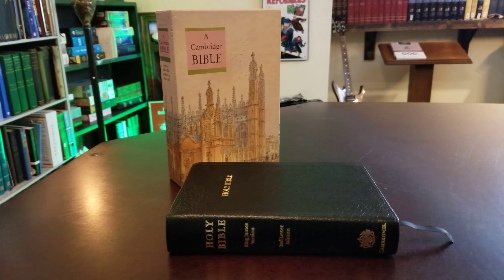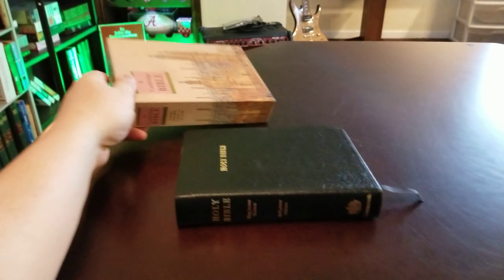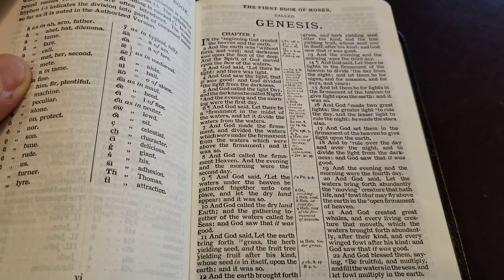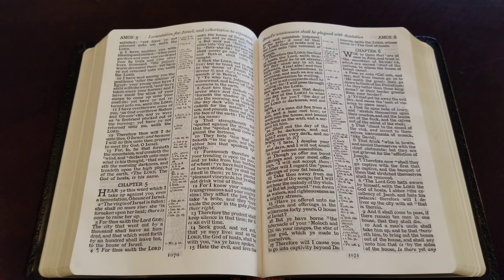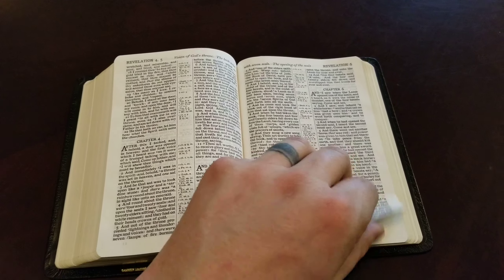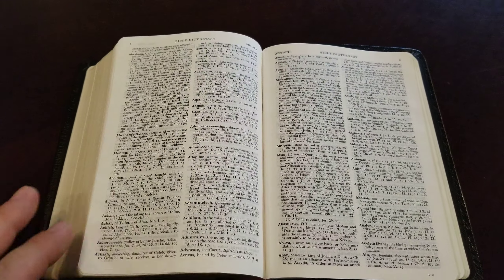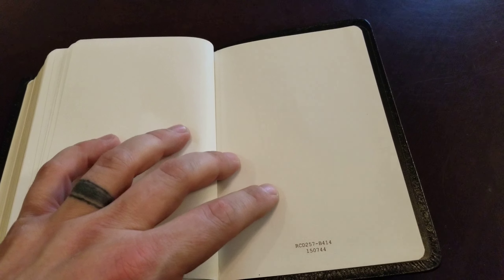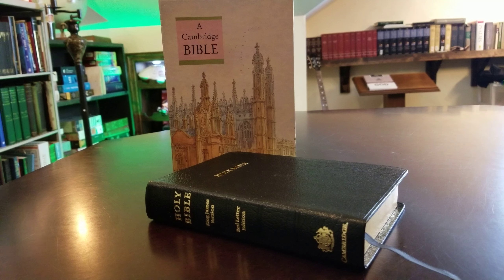Cambridge KJV Cameo Reference Bible in Black Calfskin - Review